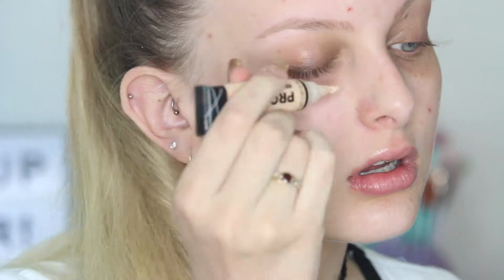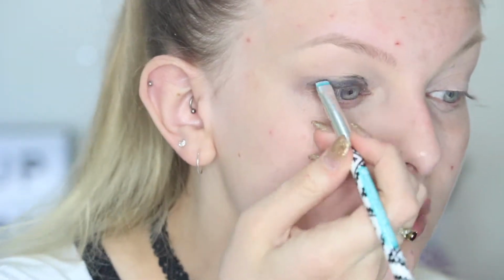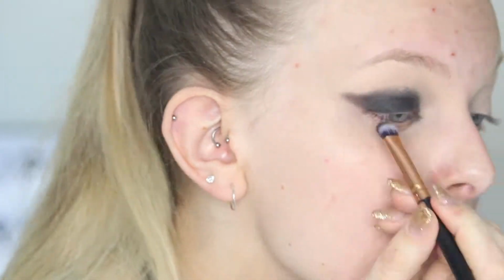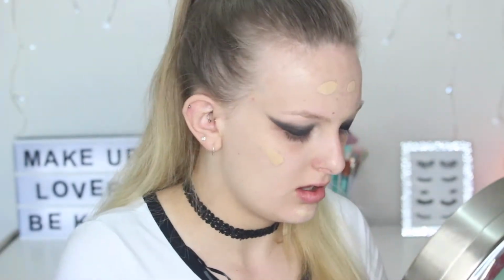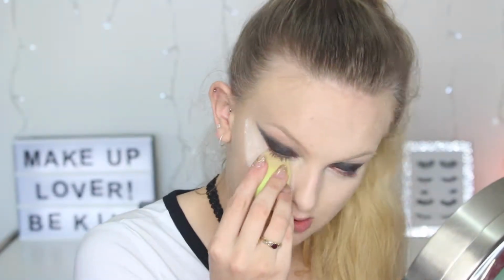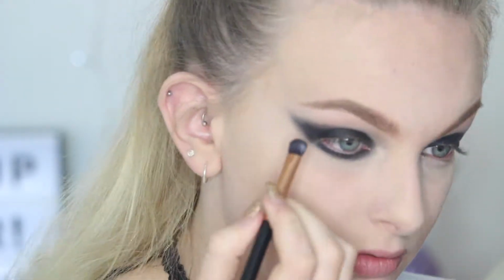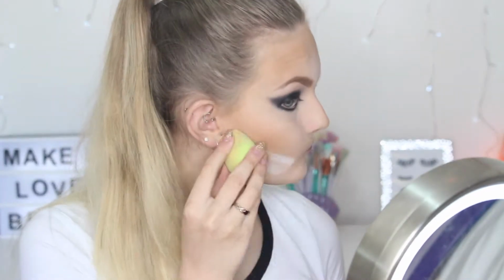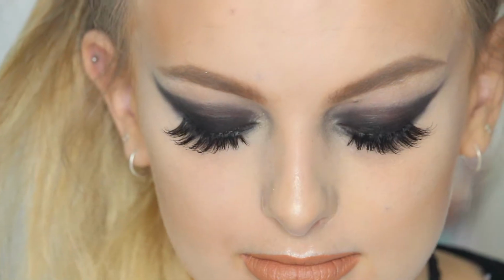Selena Gomez Inspired Makeup Tutorial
Hi Beauties,
So today I created this Selena Gomez inspired makeup look. How gorgeous is she and this is my inspired recreation.
Ebony xo

PRODUCTS USED
Face:
LA Girl Pro Conceal in Porcelain
Australis Fresh & Flawless Powder in Natural
Stila One Step Correct
Smashbox Studio Skin Foundation in 1.1
Essence All About Matt Powder

Cheeks:
NYX Contour Kit
Benefit Cheek Parade in
- Hoola
- Hoola Lite
- Galifornia
Revlon Sculpt and Highlight Palette
Mary Lou-Manizer Highlighter

Brows:
Elf Brow Cream in Light Brown
Essence Make Me Brown in Blondey Brows

Eyes:
Essence Single Eyeshadow in 12 Black is the New Black
Urban Decay Naked 2 Eye Shadow Palette
Revlon Single in Bone
SocialEyes I Woke Up Like THis

Lips:
Kylie "Send Me More Nudes" Velvet Lip in Naked

Brushes:
XO Beauty Brushes
- Flat Face Brush
- Powder
- Eyebrow Groomer
- Pencil
- Bronzer
Morphe Brushes
- M510
Avon Smudger Brush
Essence Eyebrow Brush
EcoTools Blush Brush
EcoTools Mini Sponge
Girlee Cosmetics Mandarin Brushes:
Socials
Music
Blank by Disfigure
Camera: Canon 700d
Editing: iMovie